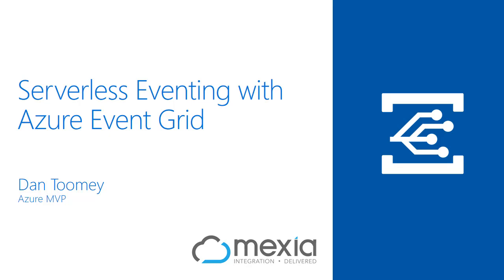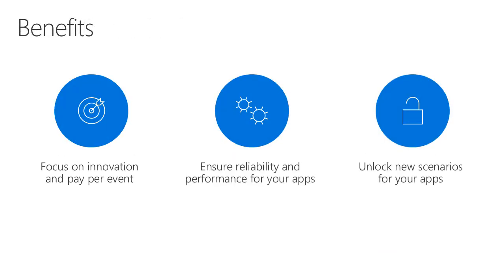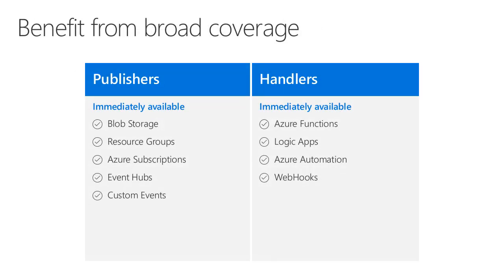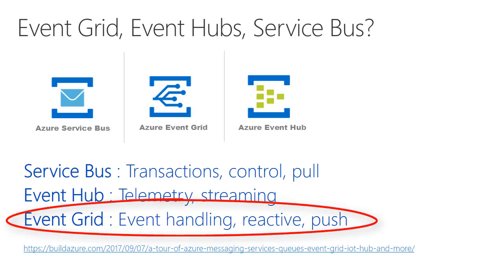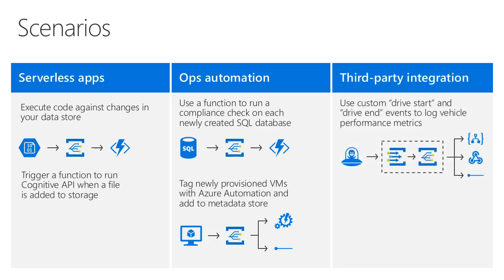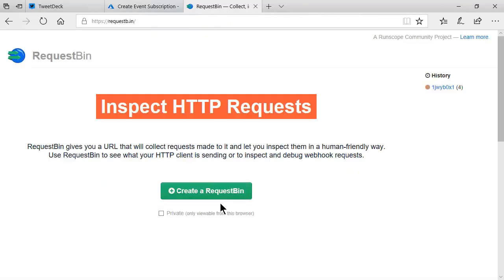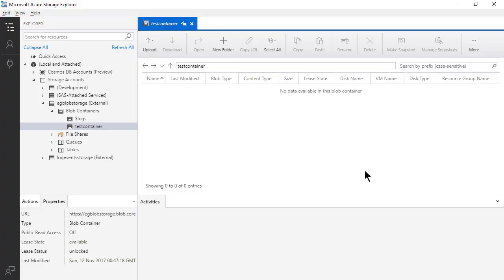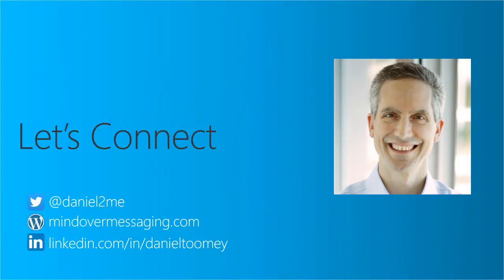Serverless Eventing with Azure Event Grid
A brief 15-min presentation (with demo) on Azure Event Grid